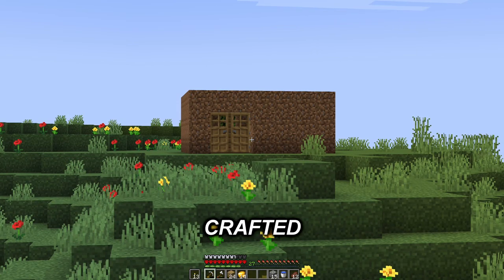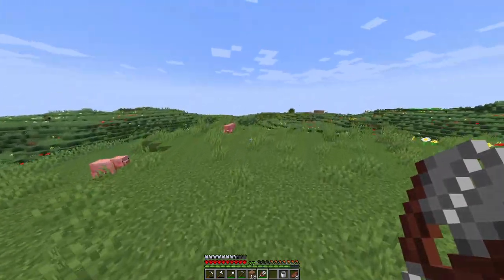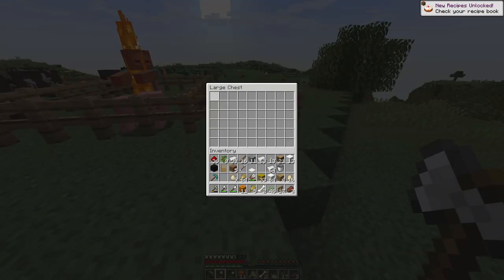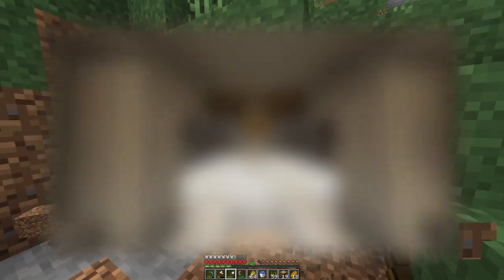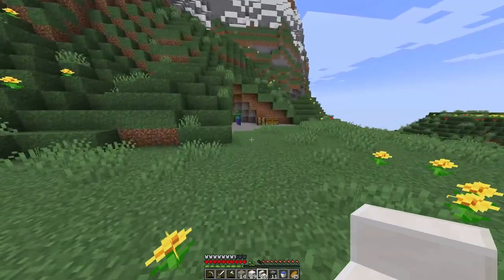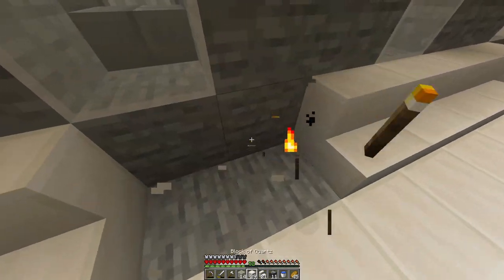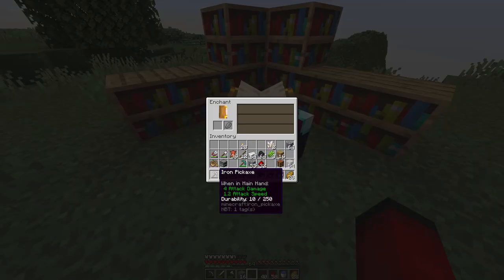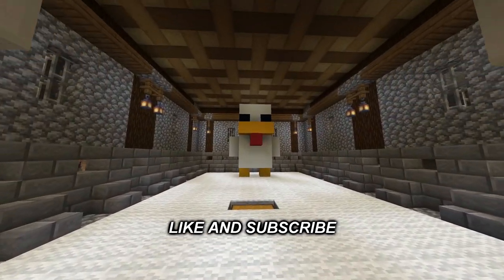I Built 20 Automatic Cooked Chicken Farms in Minecraft Hardcore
In this video, I play Minecraft Hardcore and make it my mission to not build only 1 automatic cooked chicken farm (like a noob), but instead build 20! This will be an ongoing series on the channel where I try and make some cool builds and see how long I can survive with one life in hardcore Minecraft. This hardcore series was inspired by sandiction WadZee and aCookieGod from their Minecraft Hardcore series.